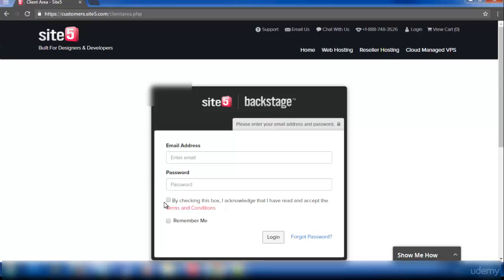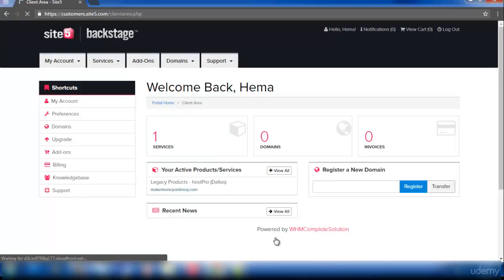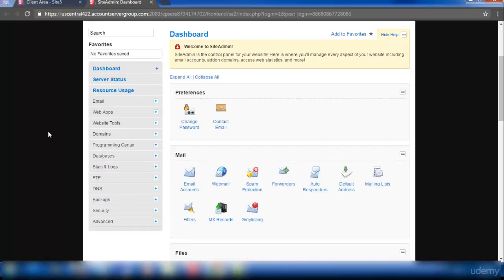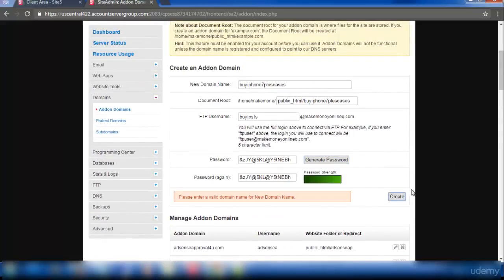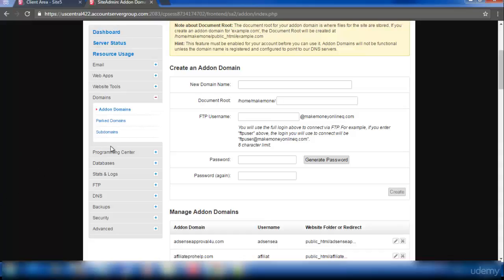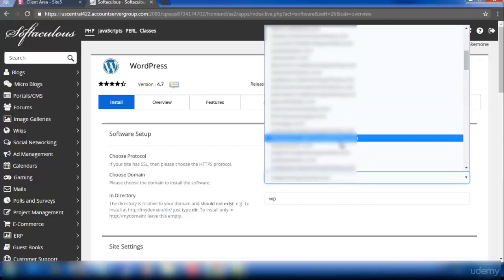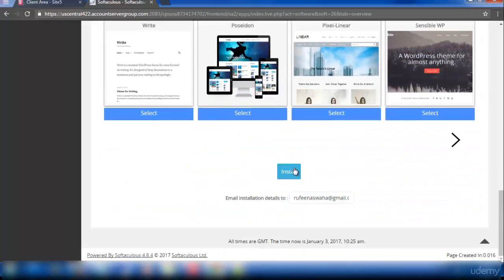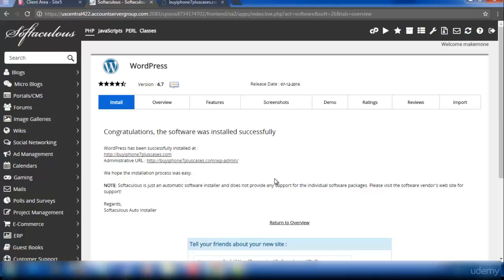011 How to install Wordpress for your youtube marketing website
How to install Wordpress for your youtube marketing website